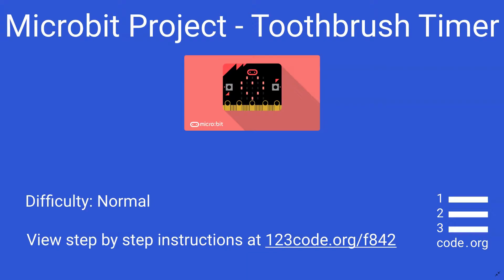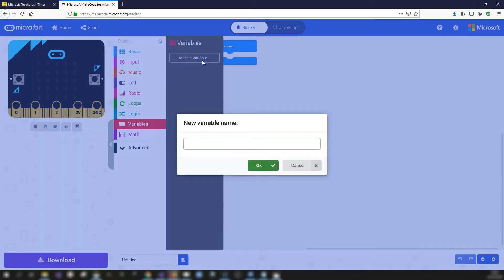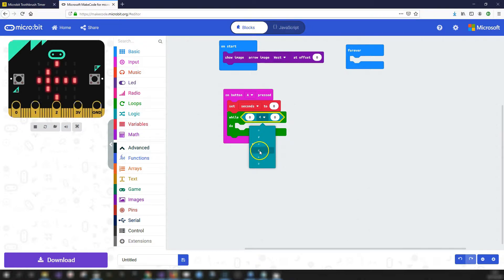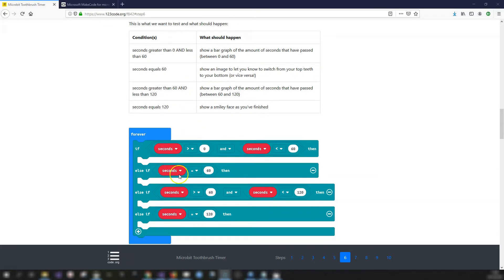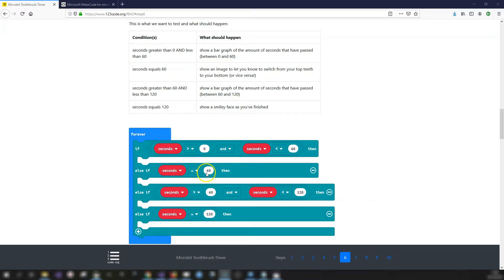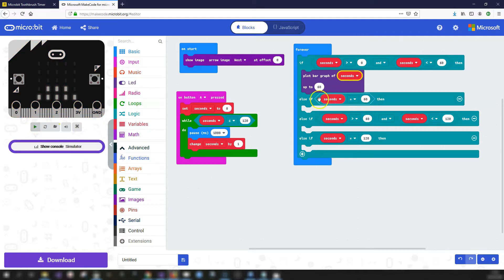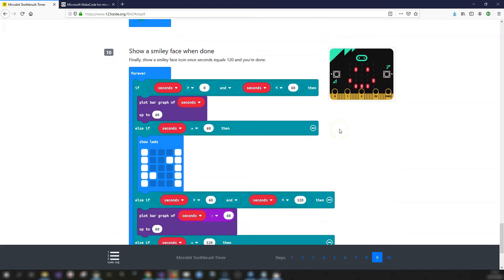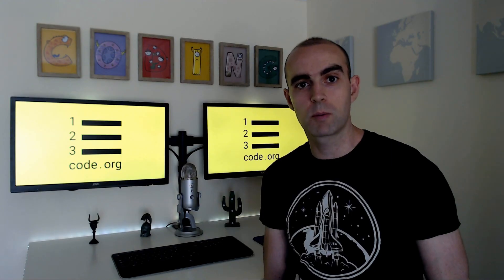Microbit Project - Toothbrush Timer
In this project you will turn your microbit into a toothbrush timer! Dentists recommend that you brush your teeth for 2 minutes so we will program our microbits to count 2 minutes and tell us how much time has elapsed and when to switch from your top teeth to your bottom teeth!